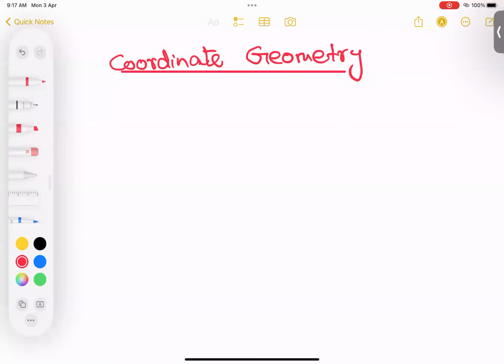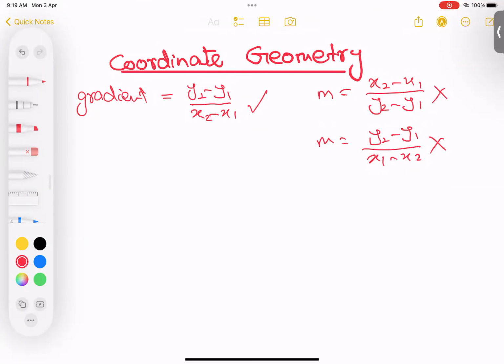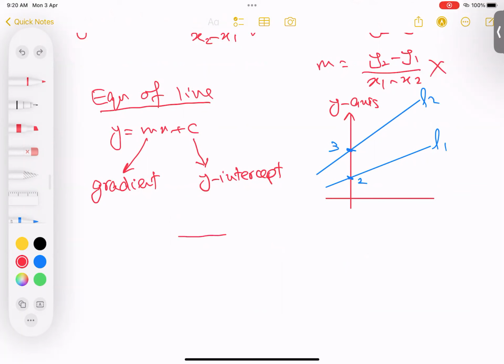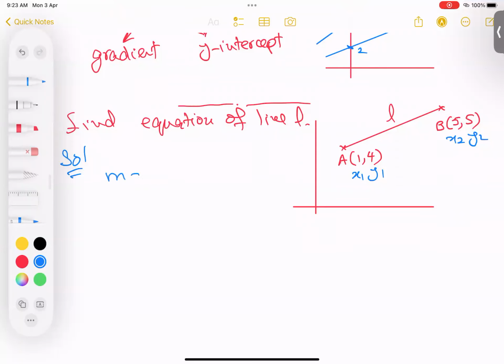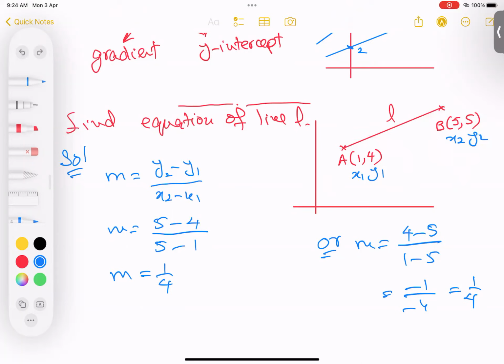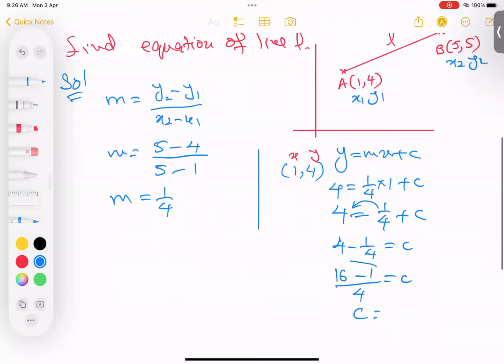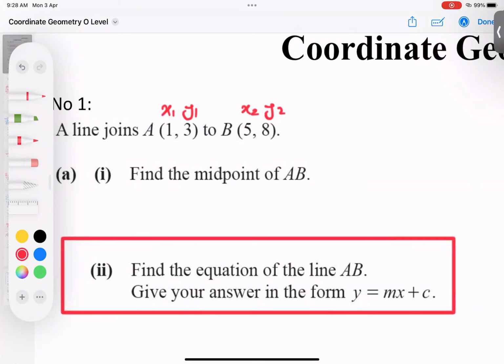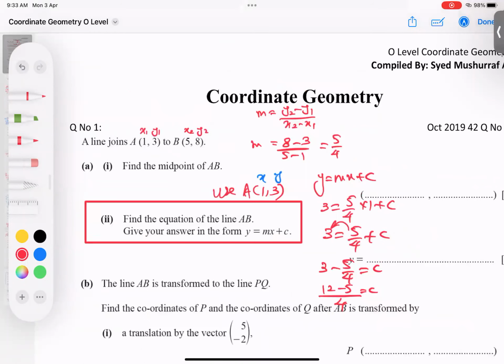Coordinate Geometry Concept for O Levels Part # 1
Coordinate Geometry Concept Part # 1
Coordinate Plane: Grid with horizontal x-axis and vertical y-axis intersecting at the origin.
Coordinates: Points are located using pairs of numbers (x, y), indicating horizontal and vertical positions.
Distance and Midpoint: Distance between points is how far apart they are; midpoint is the center of a line segment.
Gradient (Slope): Describes the steepness of a line; how it slants upward, downward, or remains horizontal.
Equation of a Line: Describes the relationship between x and y for every point on the line.
Parallel and Perpendicular Lines: Parallel lines never intersect; perpendicular lines meet at right angles.
Graphing Linear Equations: Plot points and connect them to visualize lines on the coordinate plane.
Solving Systems of Linear Equations: Finding points where two lines intersect, if they do.
Transformation of Shapes: Moving, flipping, rotating, or resizing shapes on the coordinate plane.